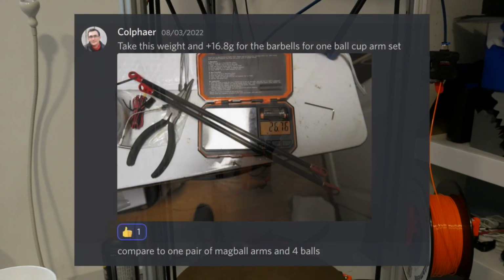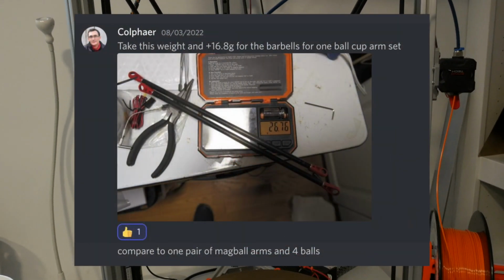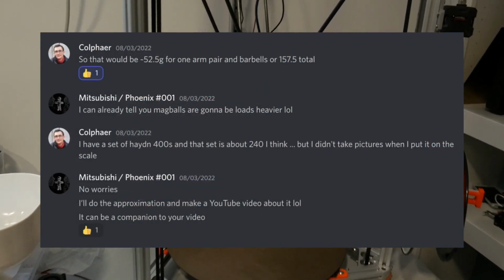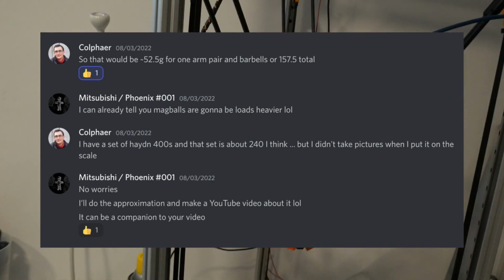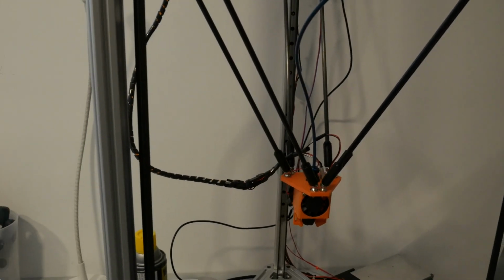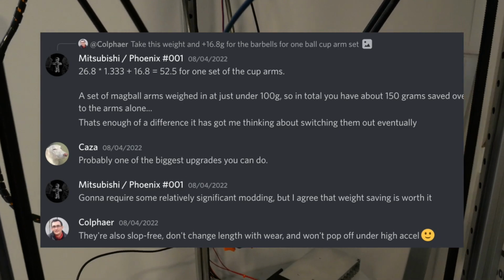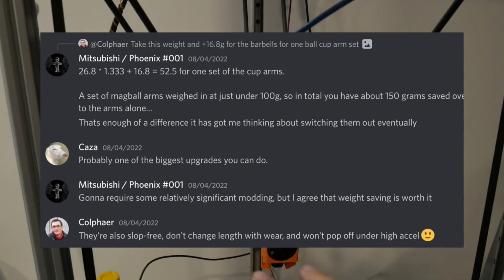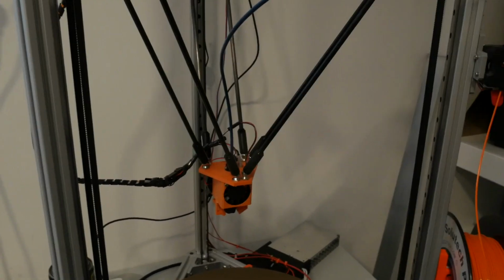Building a Delta Printer? Beware of Magball Arms!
Okay obviously the title is a little clickbaity but what can you do. Magball arms are a great option if you're looking for convenience and an easy build, but end up being far heavier than the competition.